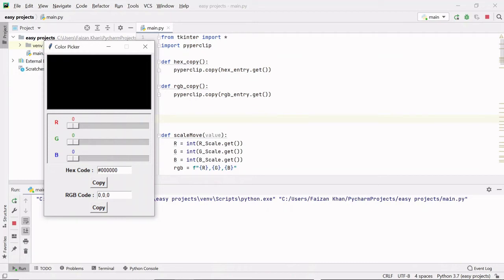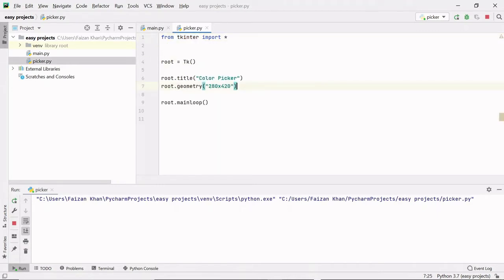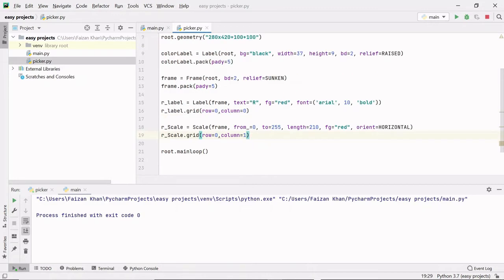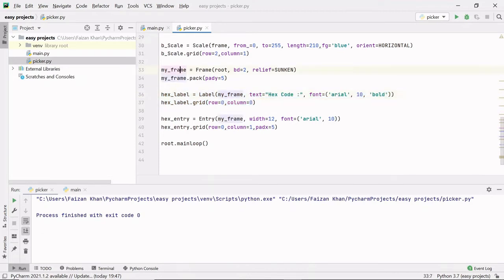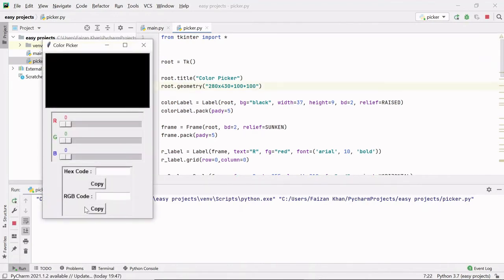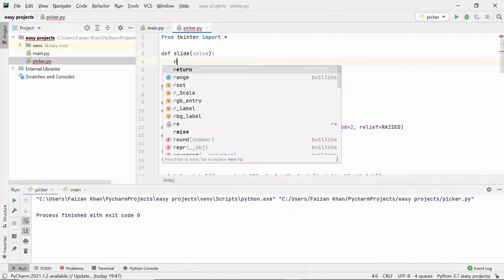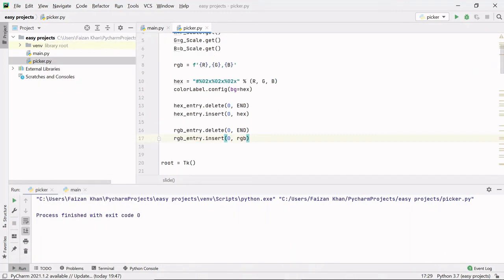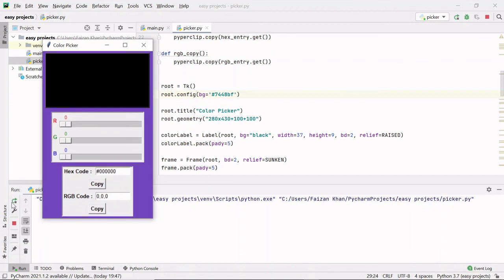Build Your Own Color Picker App Using Tkinter Python 😍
In this tutorial you will be learning how to build your own Color Picker App using Tkinter module of Python .

This is a GUI project for beginners.

Terms related to this video:
tkinter colorchooser
python projects